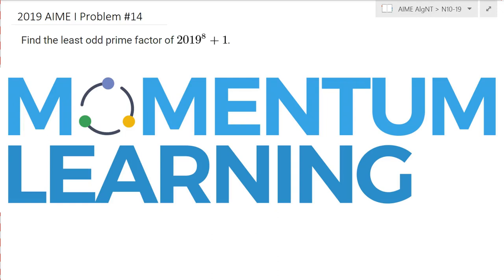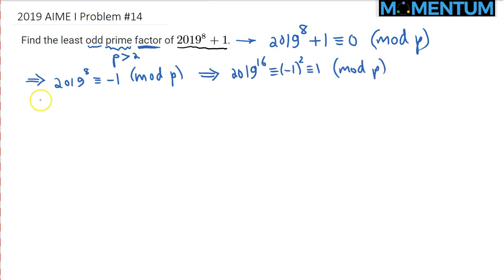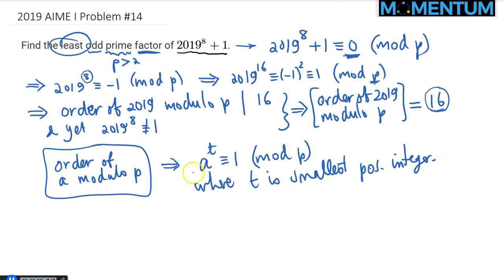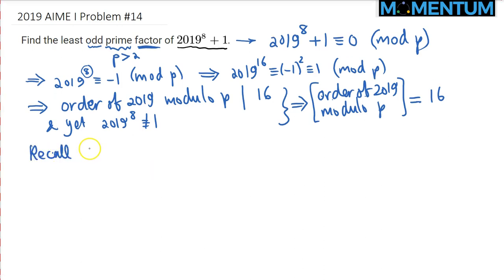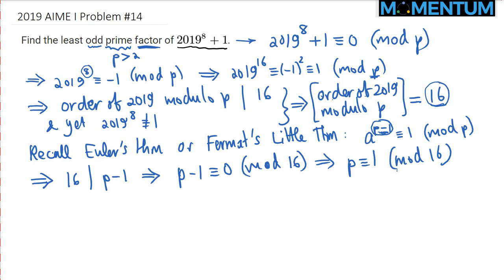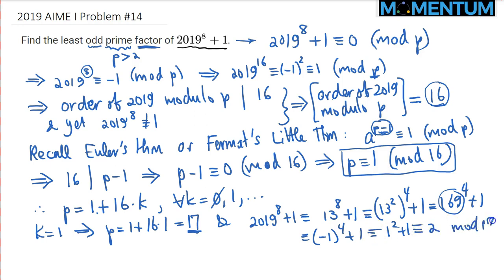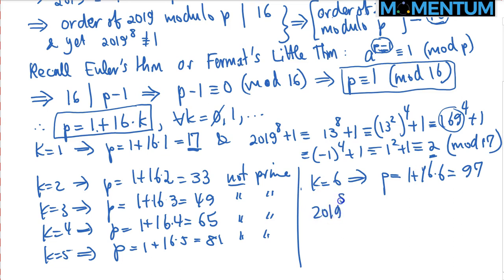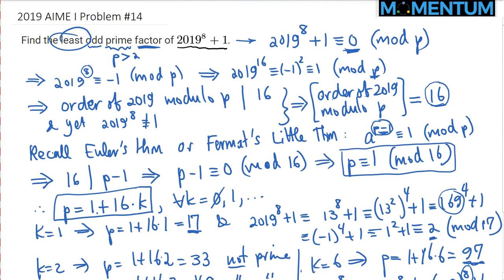2019 AIME I Problem #14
Number theory at the AIME